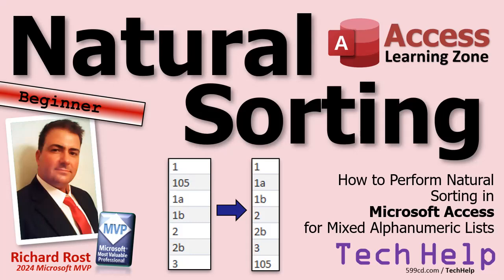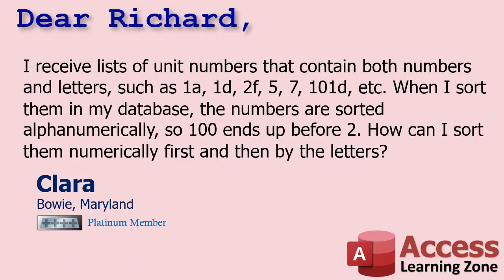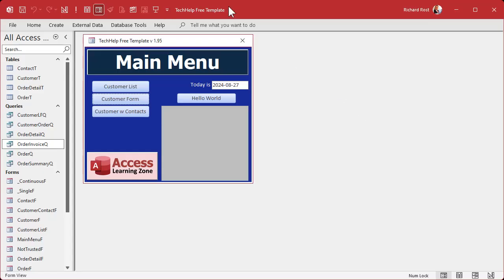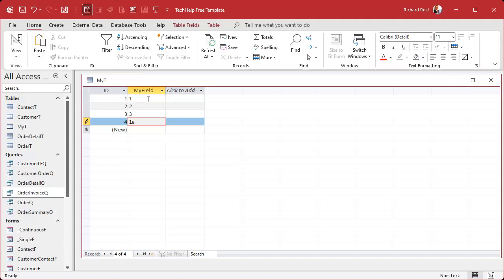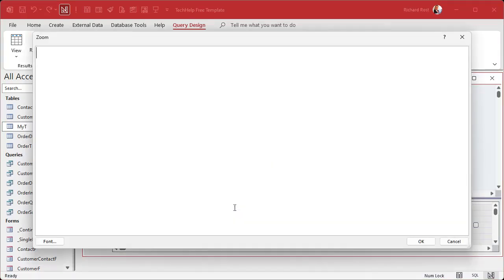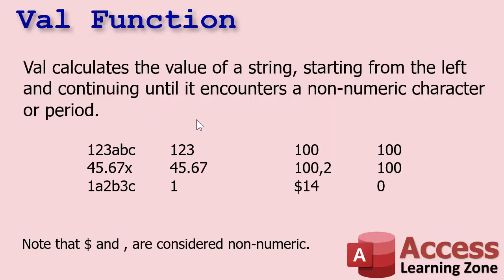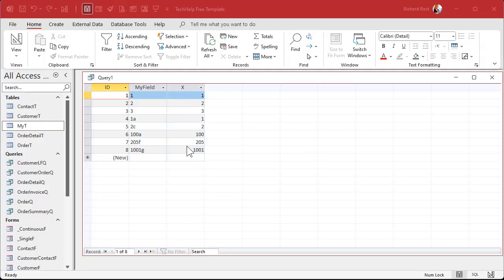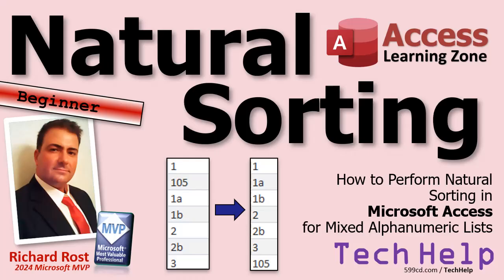How to Perform Natural Sorting in Microsoft Access for Mixed Alphanumeric Lists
In this Microsoft Access tutorial, I will show you how to perform natural sorting for mixed alphanumeric lists to sort numerically first and then by letters, using a calculated query field and the Val function. This will help you sort unit numbers such as 1a, 1d, 2f, 100a, and more correctly in your database.

Clara from Bowie, Maryland (a Platinum Member) asks: I receive lists of unit numbers that contain both numbers and letters, such as 1a, 1d, 2f, 5, 7, 101d, etc. When I sort them in my database, the numbers are sorted alphanumerically, so 100 ends up before 2. How can I sort them numerically first and then by the letters?